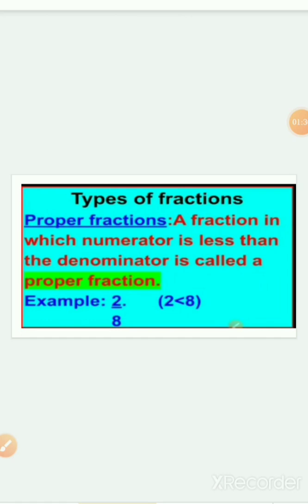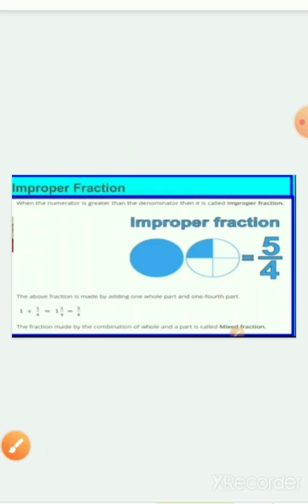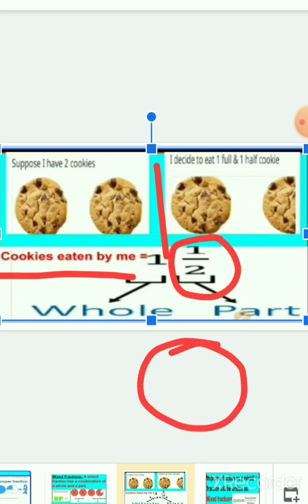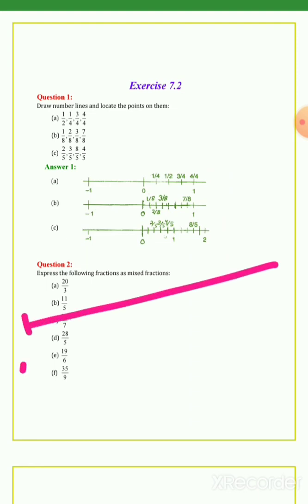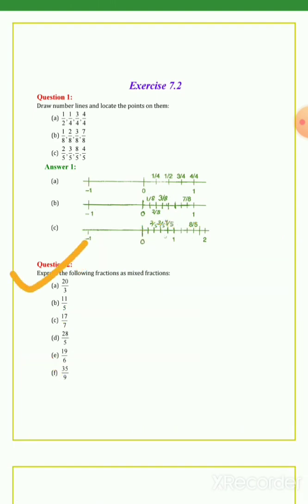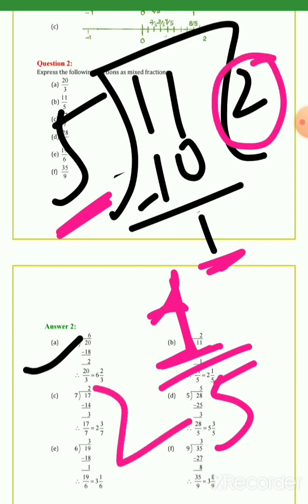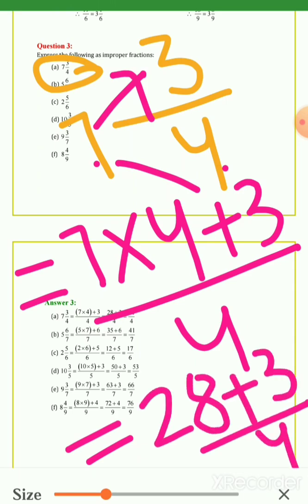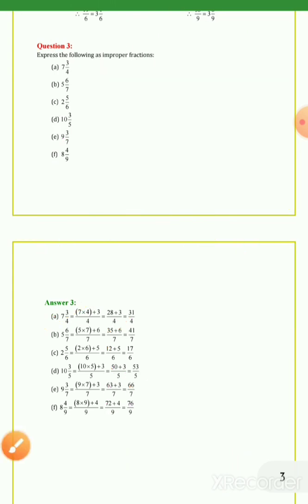Cl6 Maths ch7 Fractions part2 180920